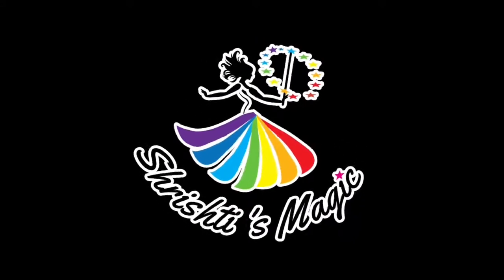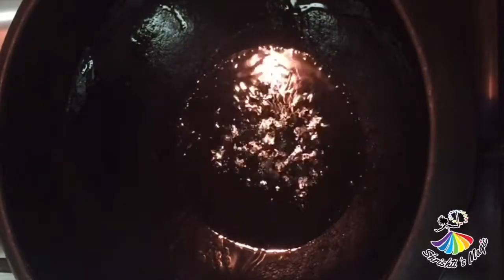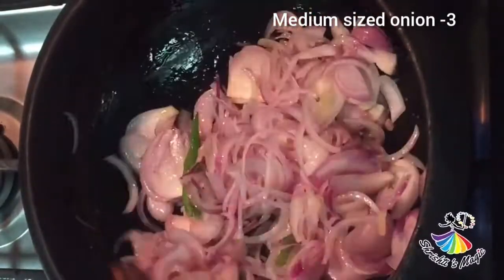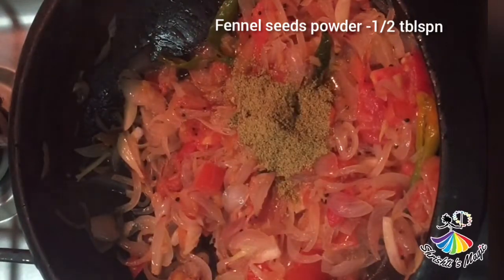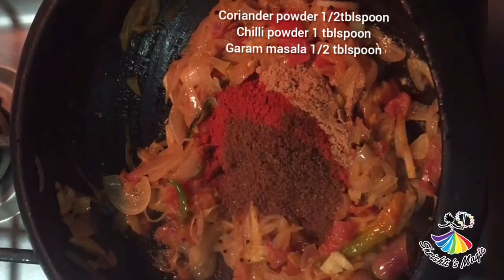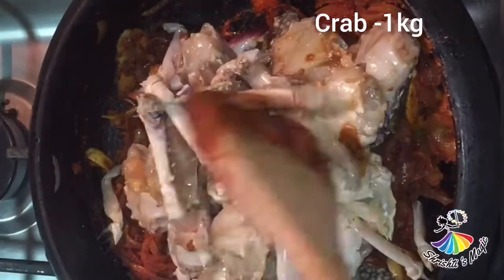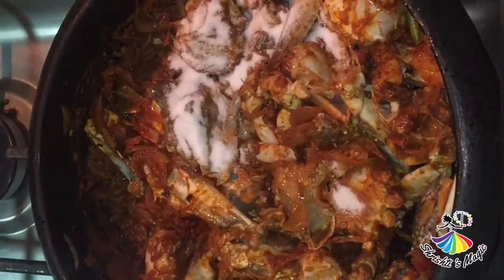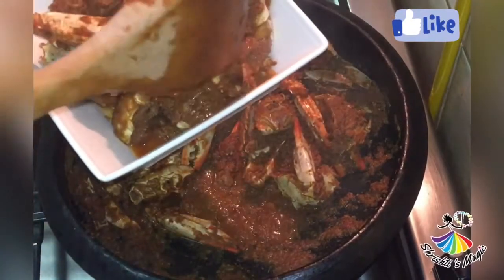നാടൻ ഞണ്ട് മസാല കറി ll easy crab masala curry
Ingrediants
1.crab- 1kg
2.onion -3 medium sized
3.tomato- 2 medium sized
4.ginger chopped- 1tblspoon
5.garlic chopped -1 tblspoon
6.green chilli -5 nbrs
7.curry leaves
8.mustad seeds -1/4 tspn
9.turmeric powder -1/4tspn
10.fennel seedspowder -1/2tspn
11.red chilli powder-1tblespoon
12.coriander powder -1/2tblspoon
13.garam masalapowder-1/2tblspoon
14.salt
15.water 1/4 cup
preparation method pls follow video